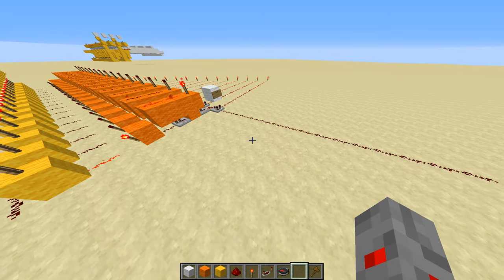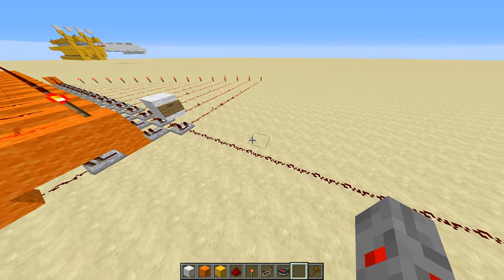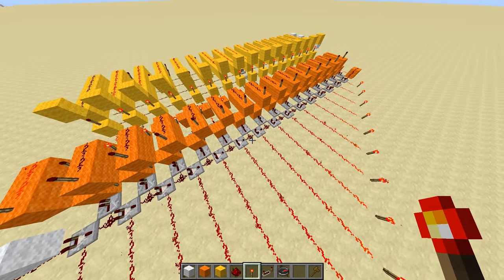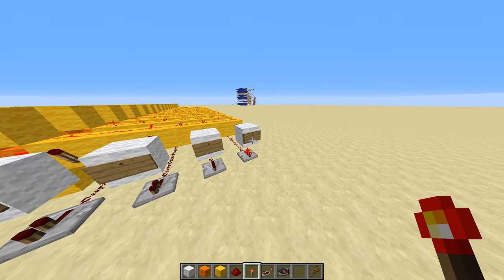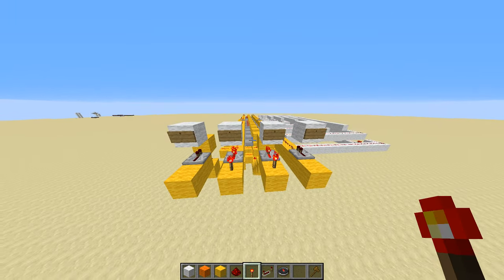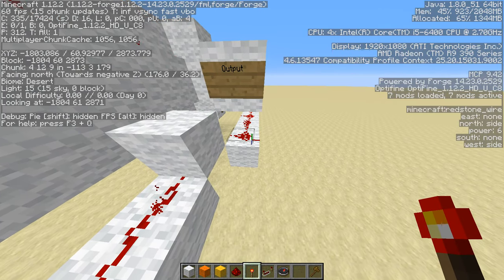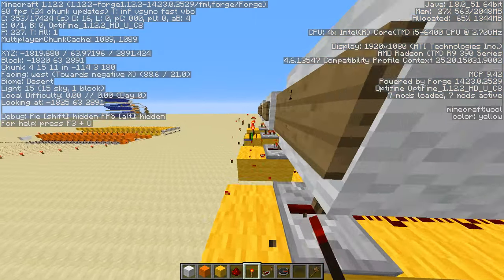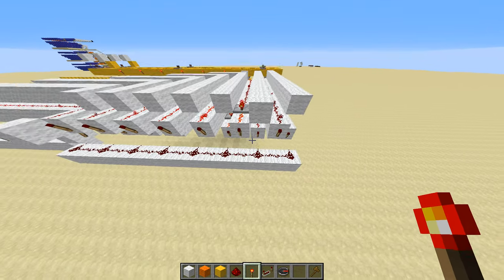Minecraft - Analog to Digital (ADC) and Digital to Analog (DAC) Converter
Two small little Circuits that can convert an Analog(depending on Signal Strength) to a Digital(Binary) Signal and vice versa, so a Digital into an Analog Signal.